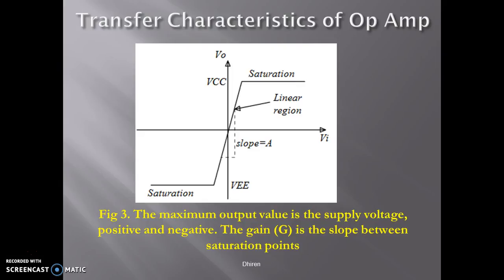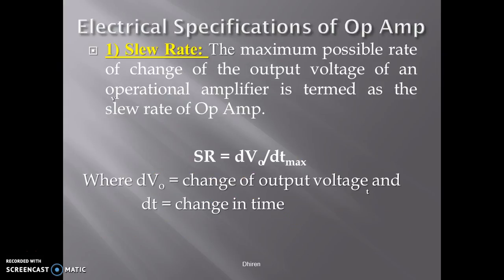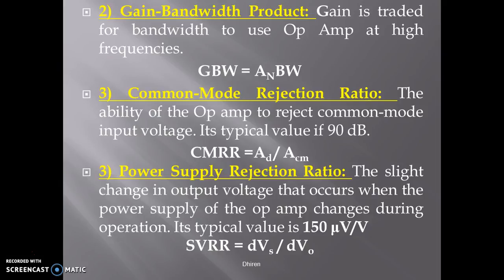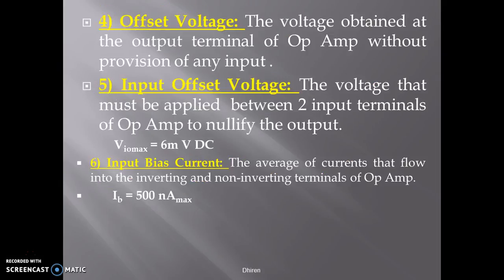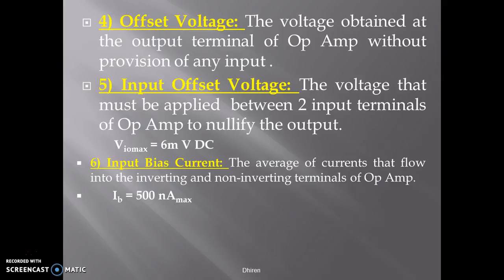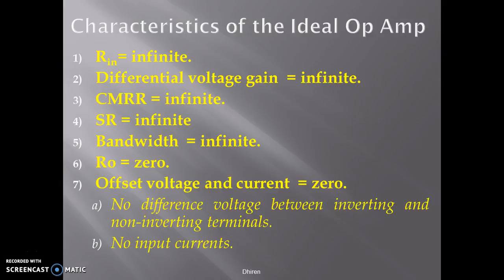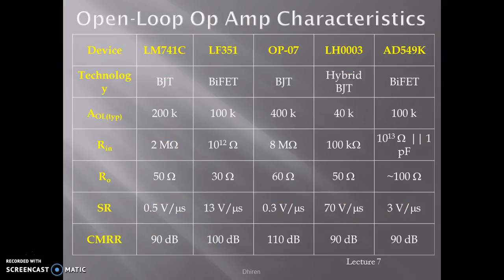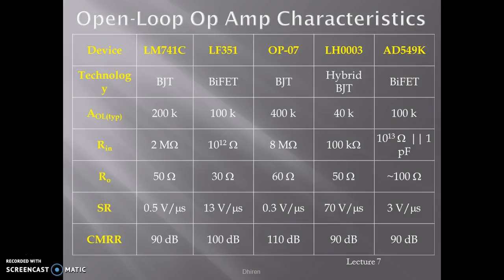Op Amp characterstics and specs Dhiren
This video shows the basic characteristics and specifications of 741 Op amp